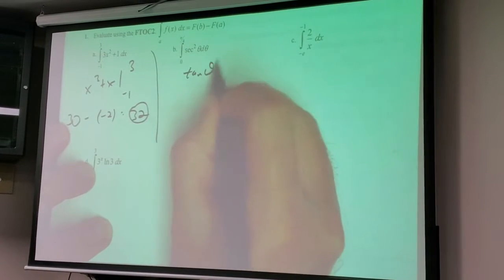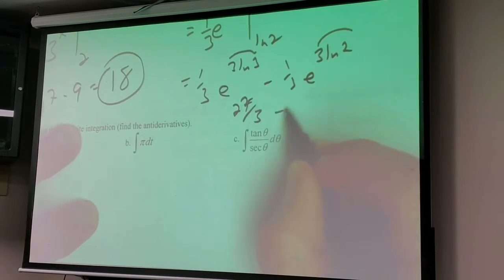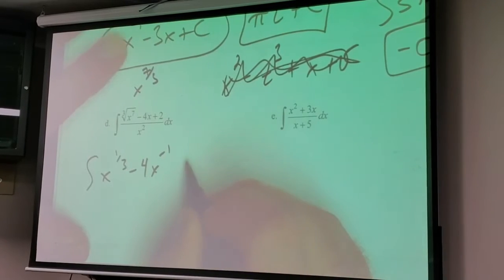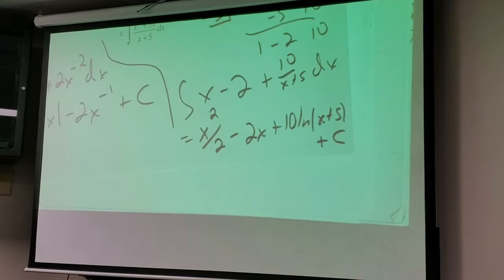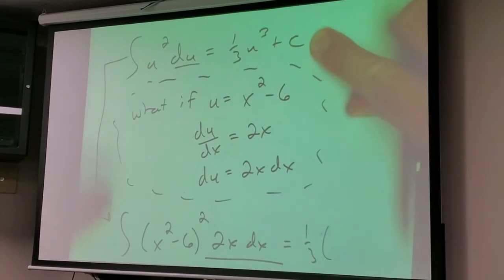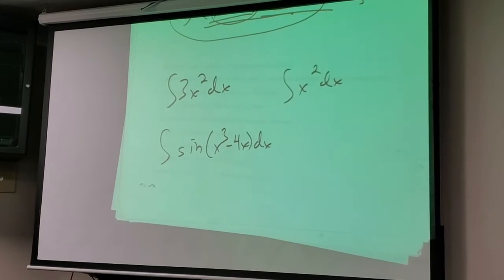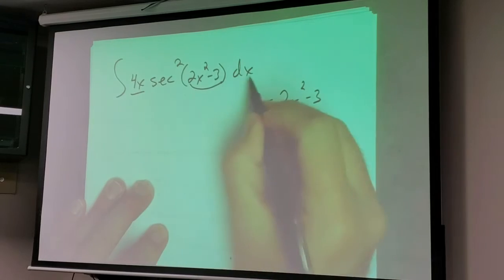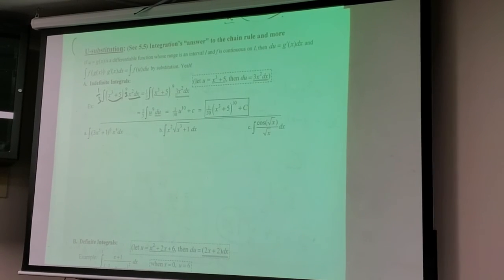Math 180, Nov 8 Lecture, Part 2